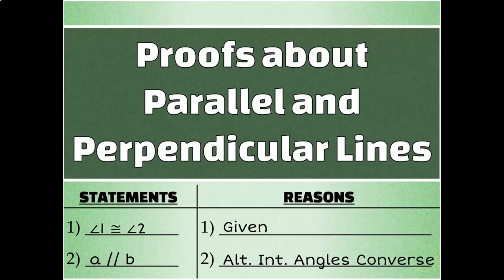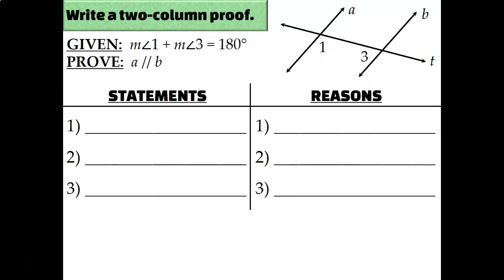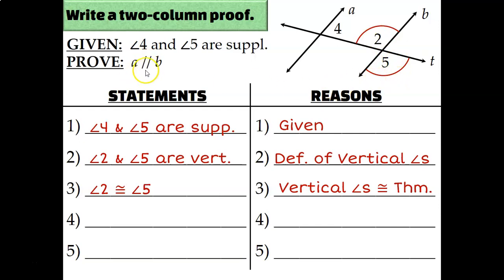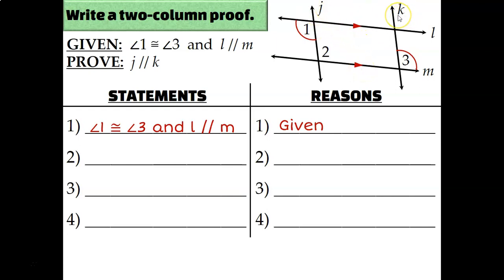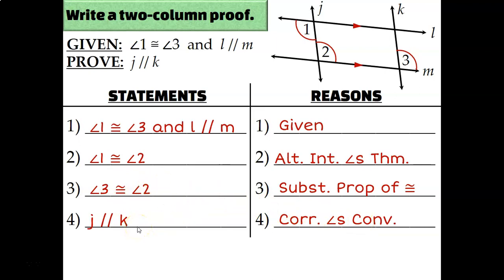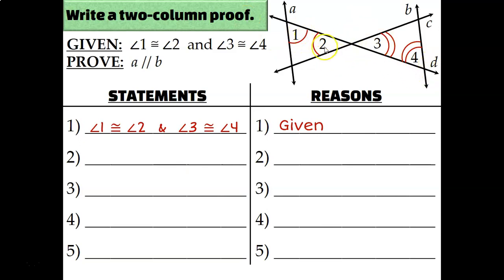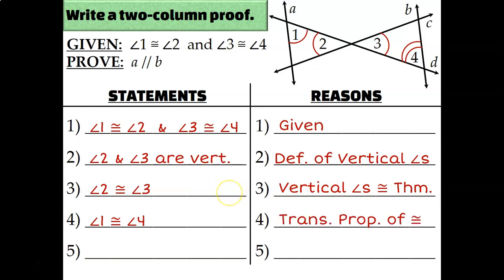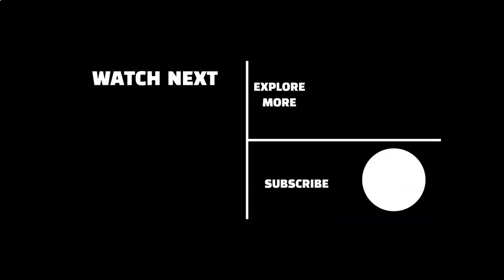Writing Proofs abut Parallel and Perpendicular Lines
In this video, we will learn how to write proofs that show that lines are parallel by using the Corresponding Angles Converse, the Alternate Interior Angles Converse, the Alternate Exterior Angles Converse, and the Consecutive Interior Angles Converse.